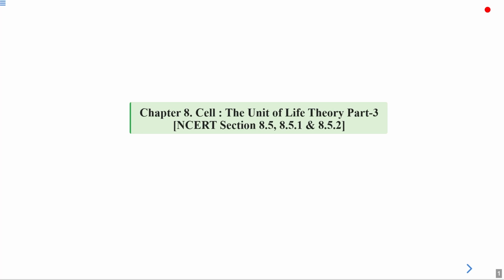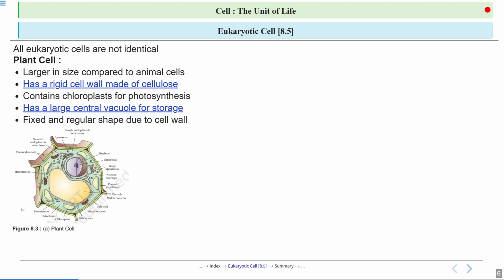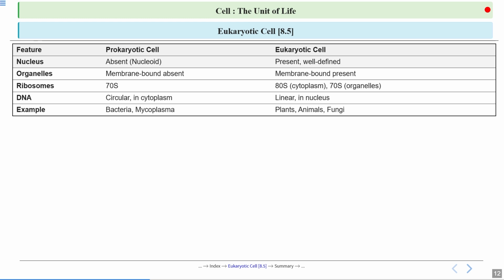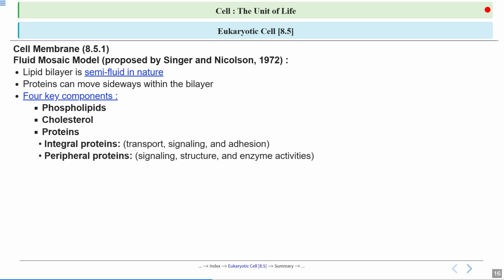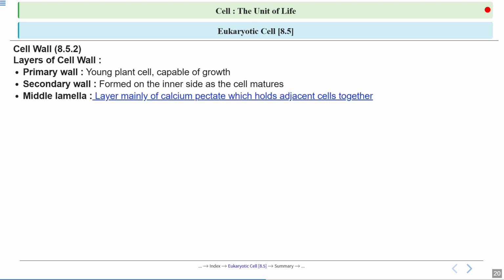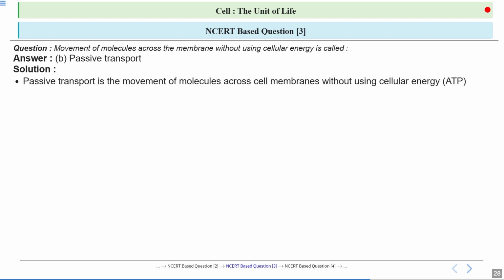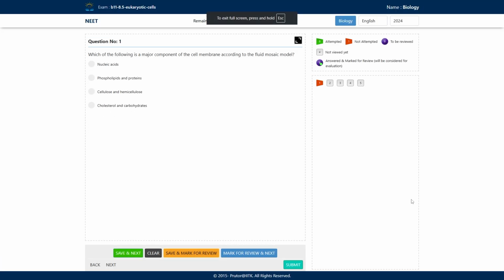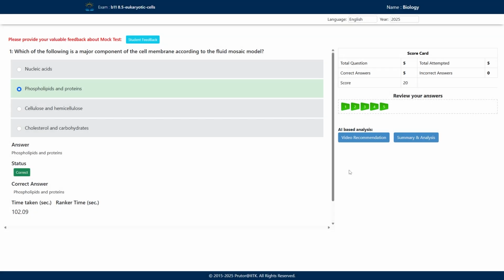Cell the Unit of Life NCERT Part 3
Subject: Biology

In the video we have covered the topics Eularyotic cells, Cell membrane, Cell wall from the chapter Cell: The Unit of Life

📡 Key Features:
Syllabus-based Content